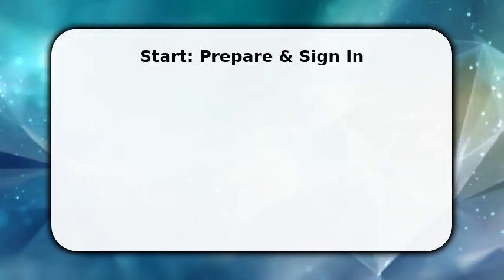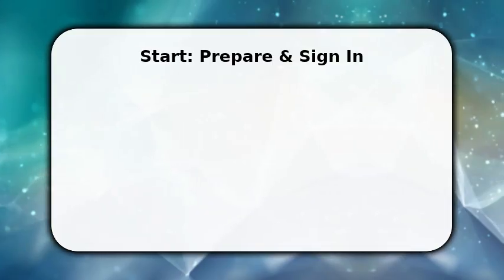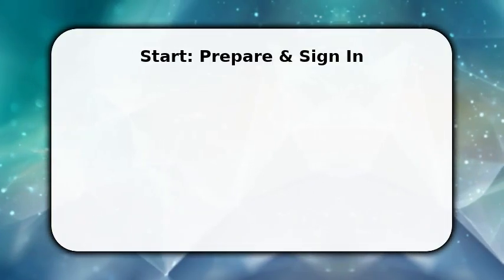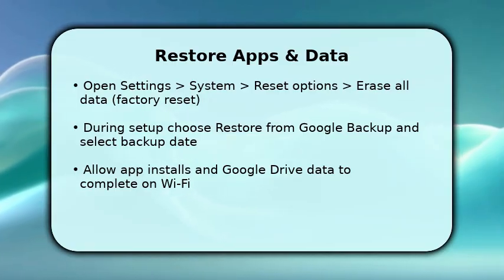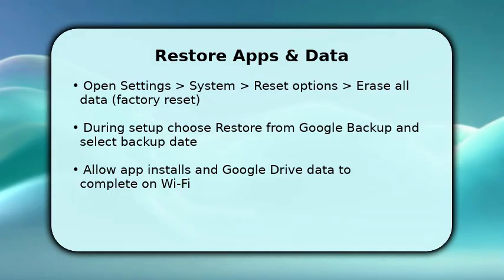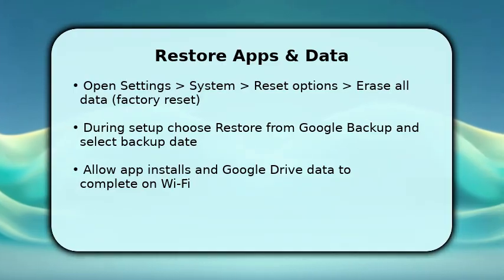How to Restore Google Backup on Android (easy Method)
How to Restore Google Backup on Android (easy Method) | 🔒 Surfshark VPN Deal — Stay private and secure. $1.99/mo + 3 Months Free ▸

Learn the straightforward steps to restore your Google backup on an Android device. This video guides you through accessing and restoring data seamlessly, ensthy with tips for a hassle-free experience.

restore Google backup, Android phone recovery,